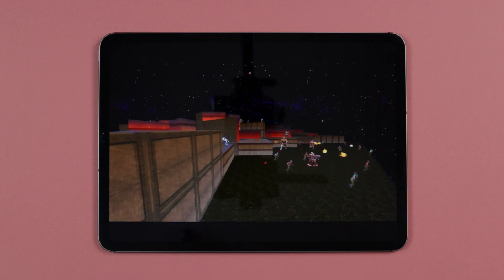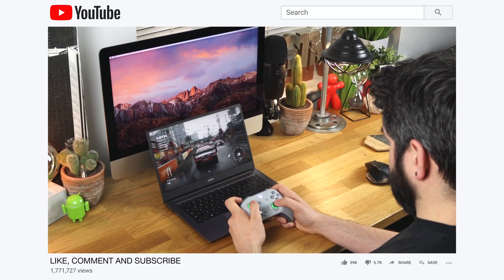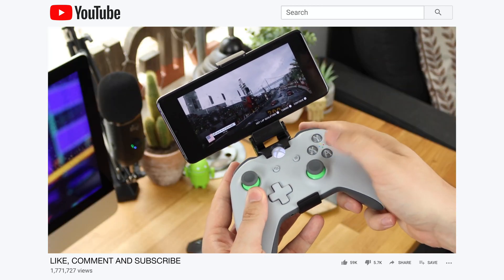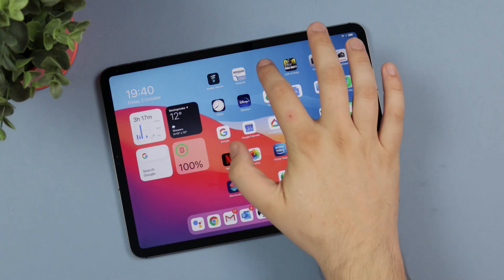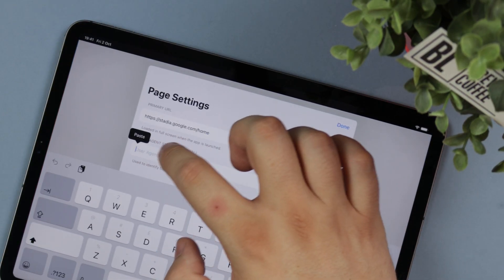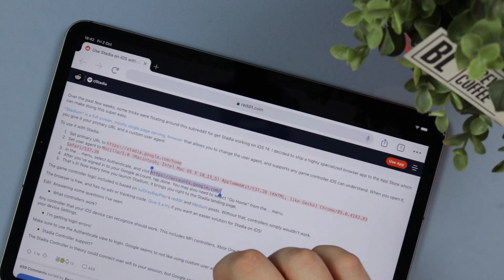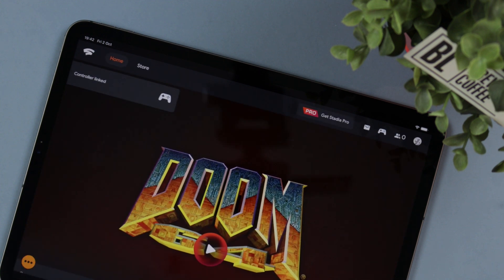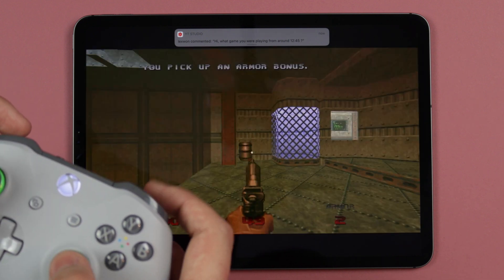How to play Google Stadia on iOS! (iPhone and iPad)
In this video we take a look at a cool work around to get Google Stadia running on an iOS! Lets take a look!